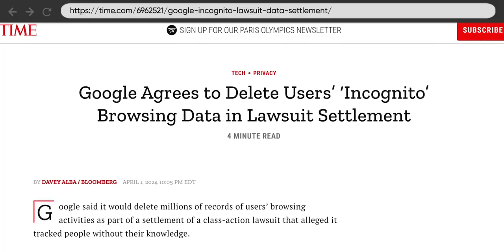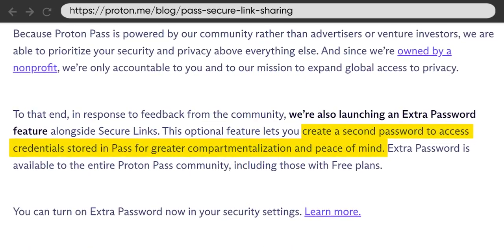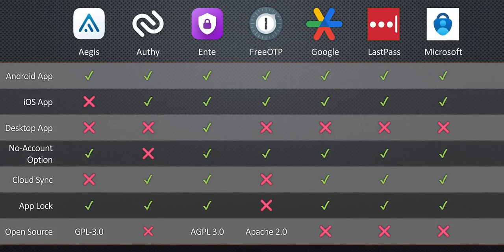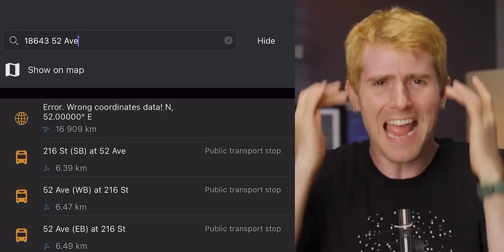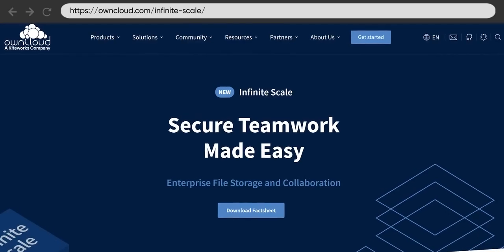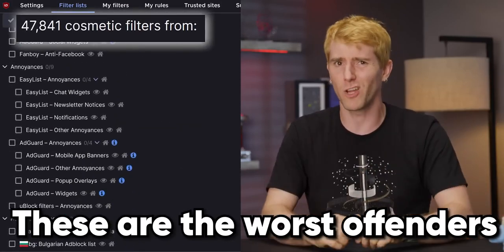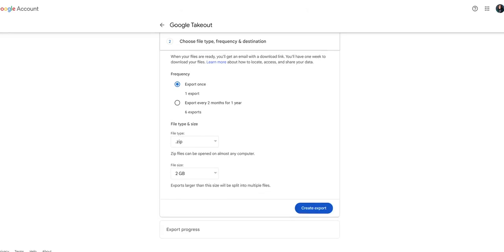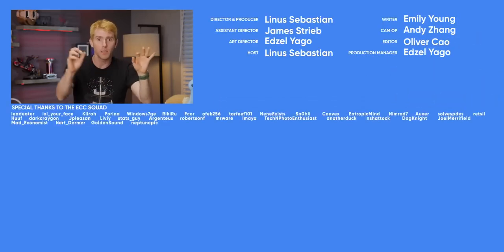Banned by YT REUPLOAD Ad-Free YouTube - De-Googling Your Life (Part 2) Linus Tech Tips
Get the best Deal
PH: Shopee Feiyu Pocket 3
PH: Shopee DJI Pocket 2
DJI Pocket 3
Feiyu Pocket 3